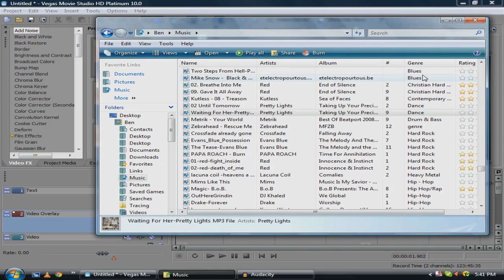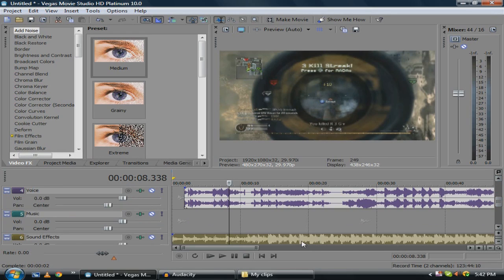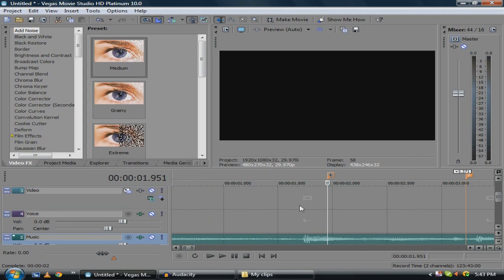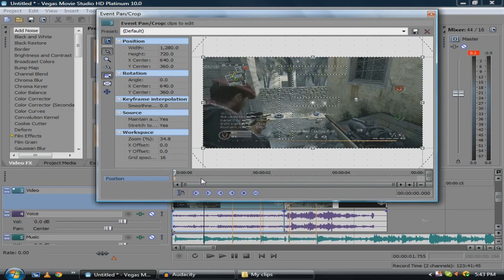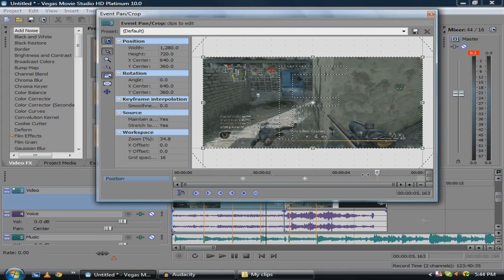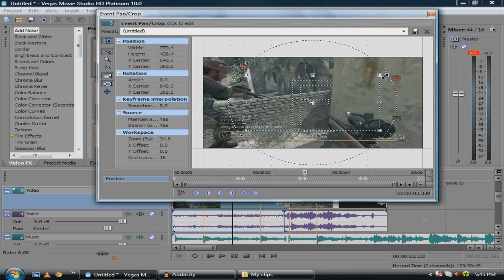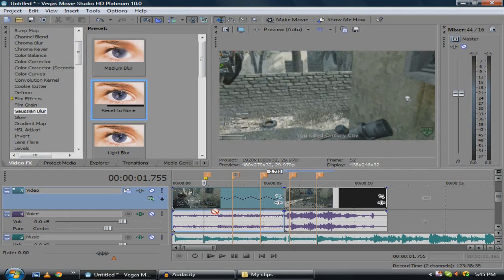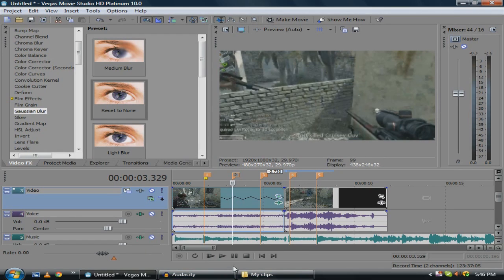Zoom Sync Tutorial Sony Vegas by Flamuh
If this only helps one person it is still worth it to me :D

-Ben